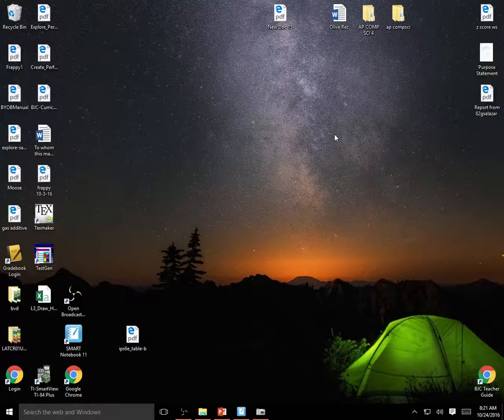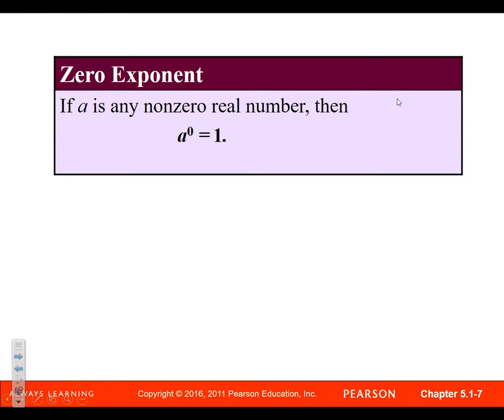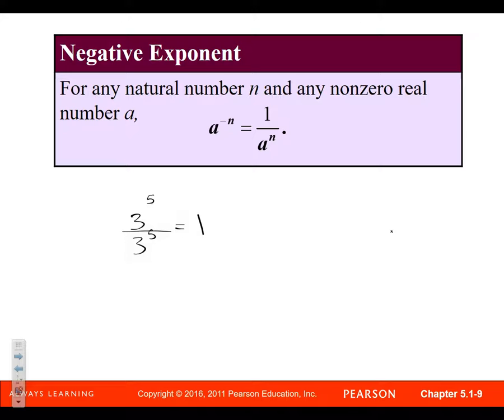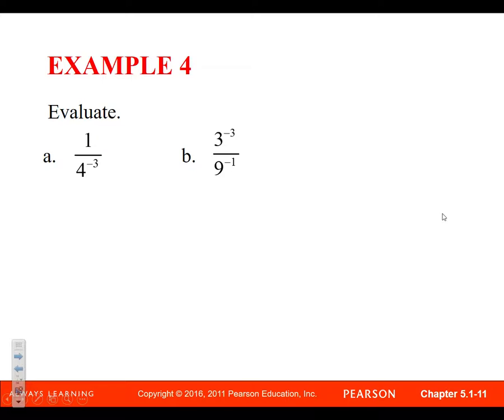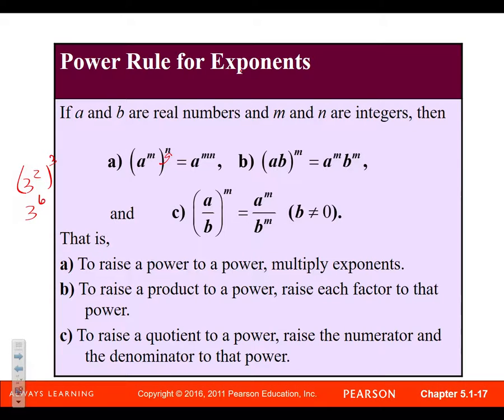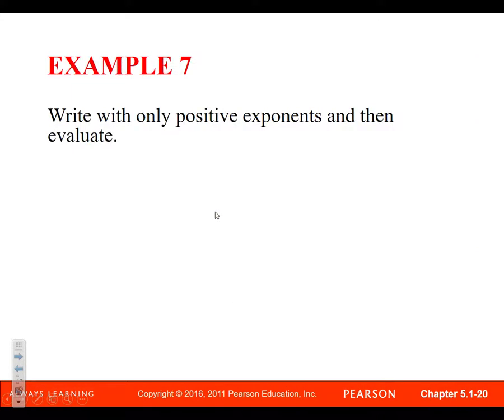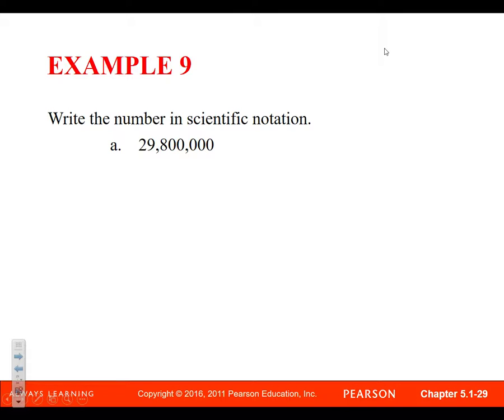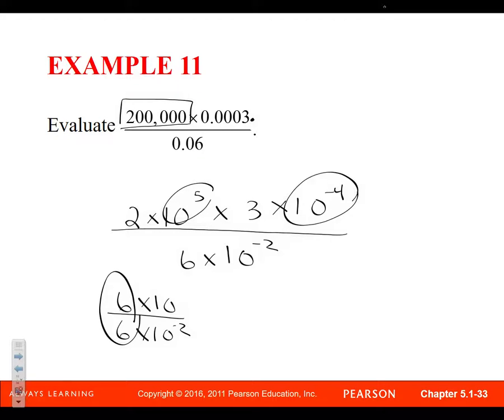1st 10/24/2016 5.1